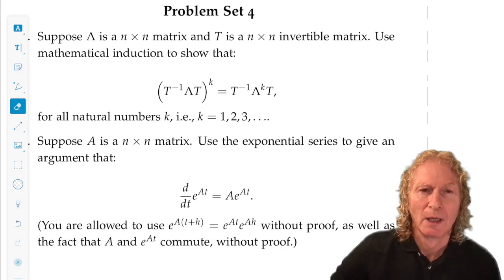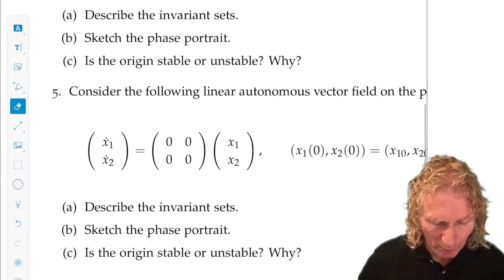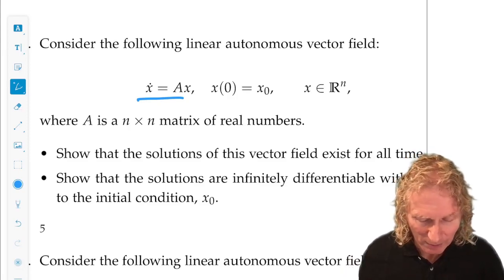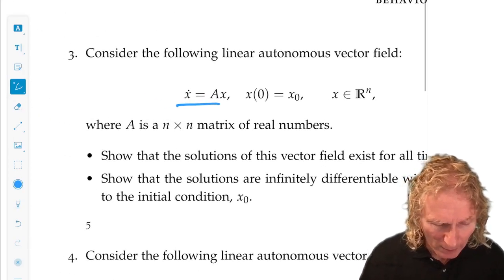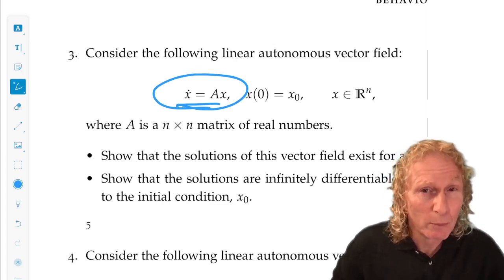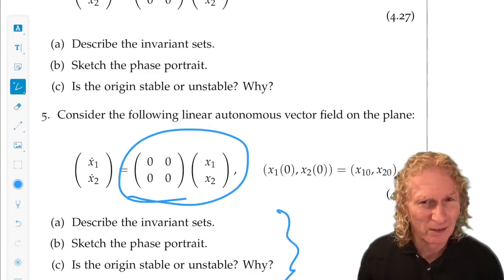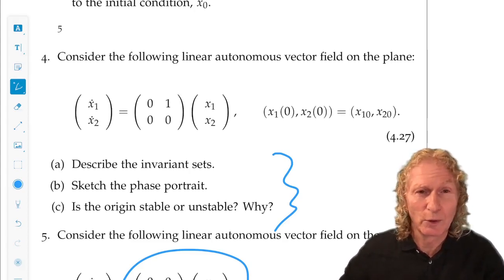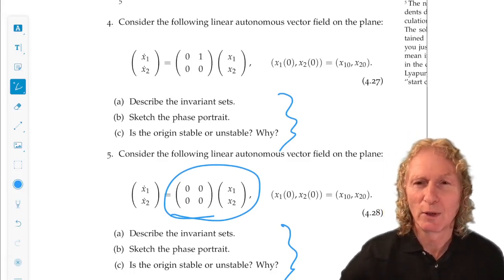Ordinary Differential Equations. Chapter 4, Problem set 4